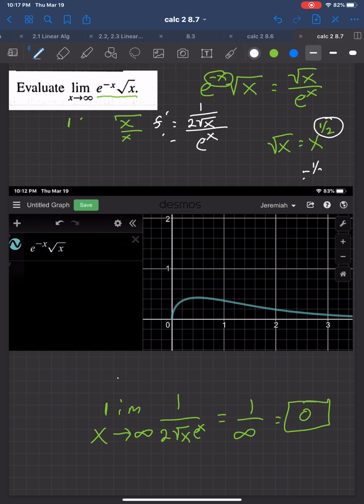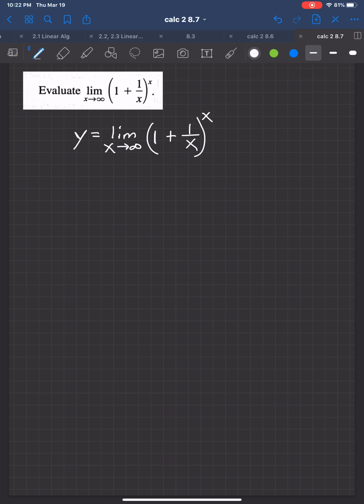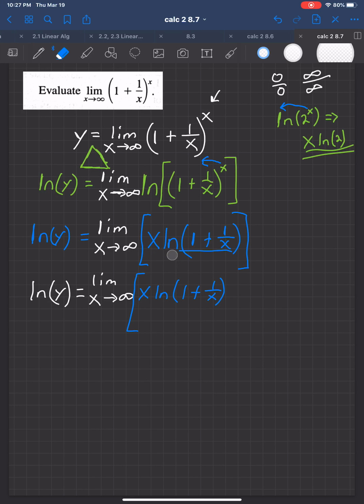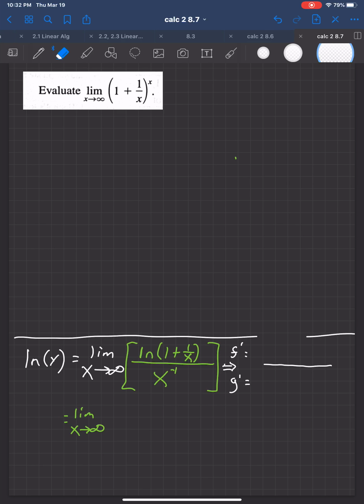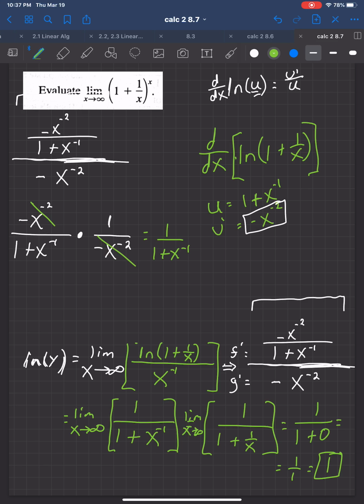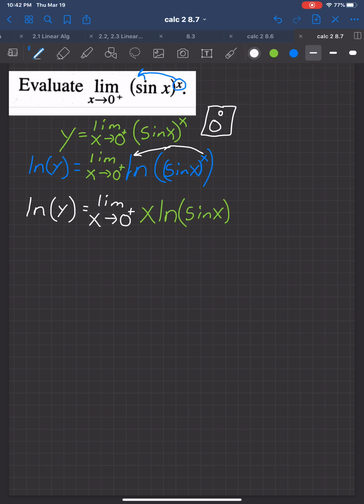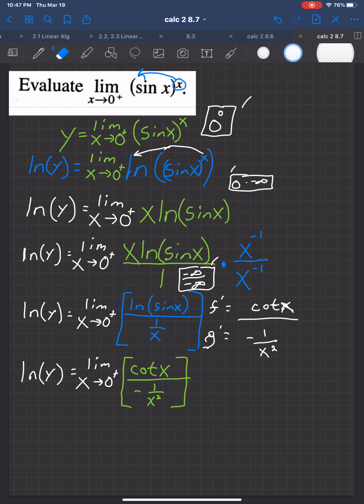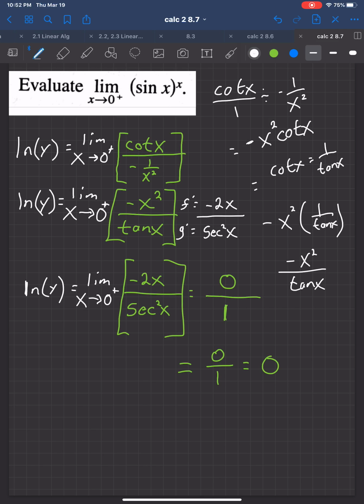Calculus 2 (8.7) L’Hopital’s Rule Indeterminate Forms Part C